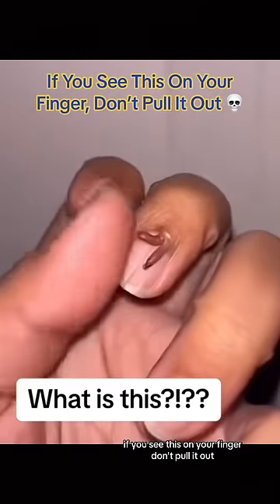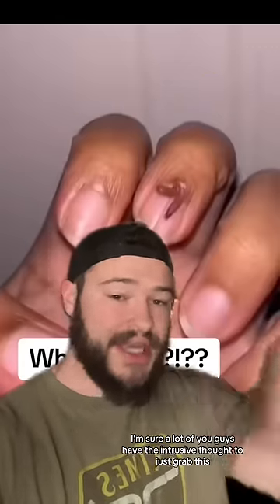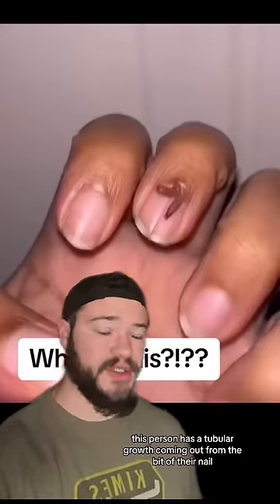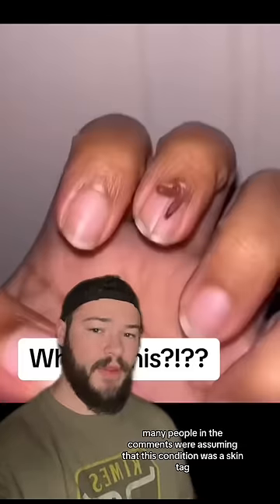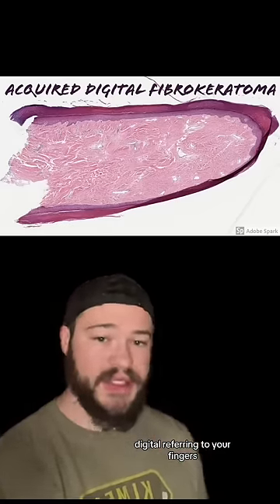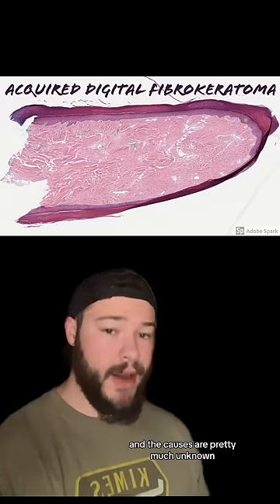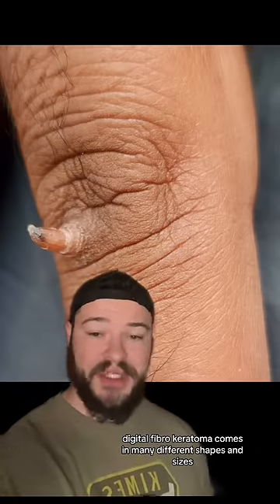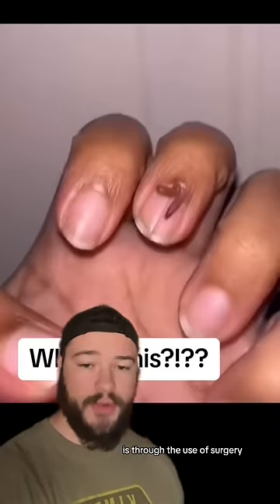If You See This On Your Finger, Don’t Pull It Out…